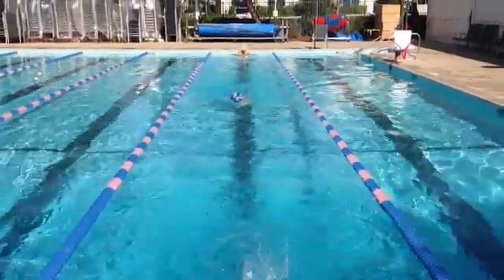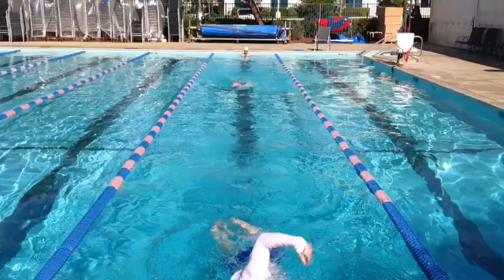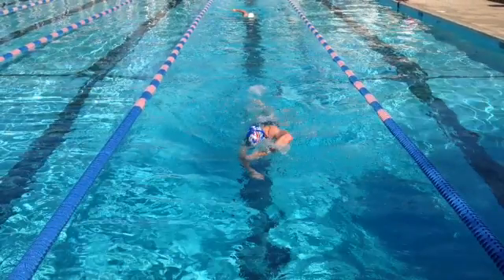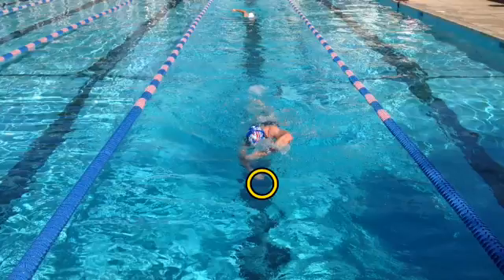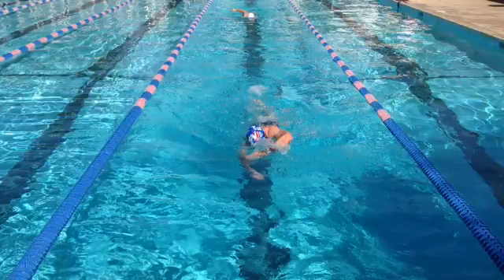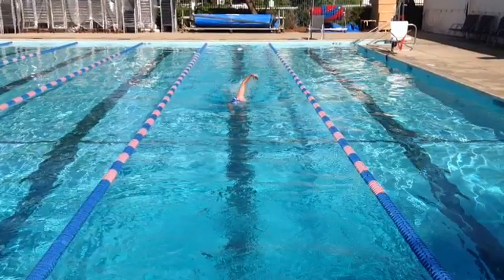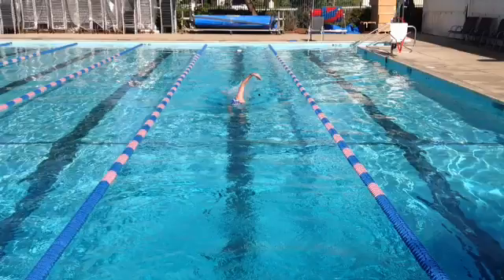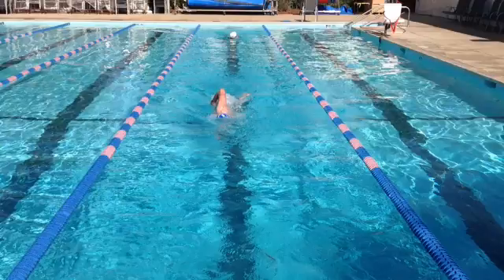John front before